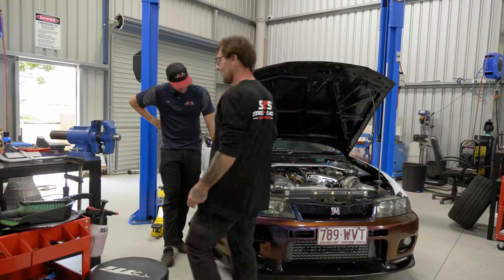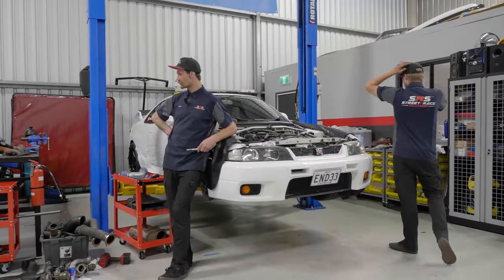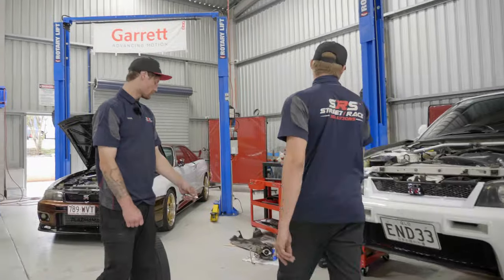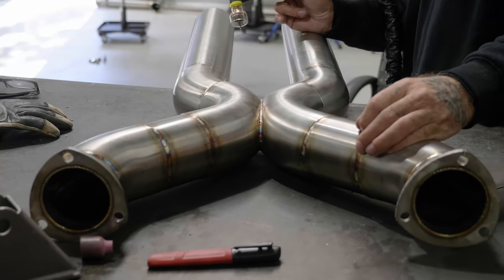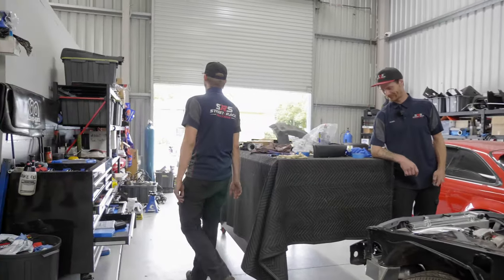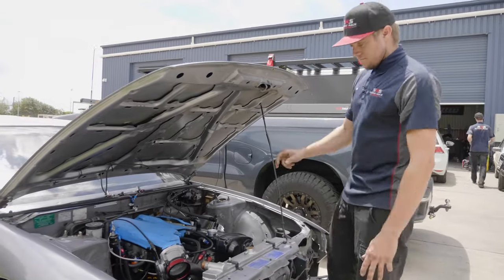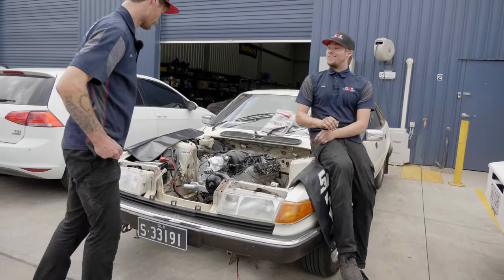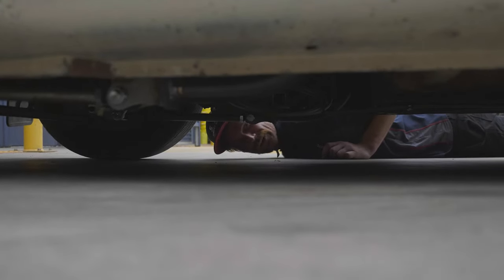R33 GTR GALORE - WORKSHOP TOUR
This week at SRS we're graced with the presence of two R33 GTR's!!!  Andy's S13 gets the Ntimidator NOS setup installed, Blake's S13's gearbox gets an upgrade, an XD Falcon receives a 3.5 twin exhaust and much more.

Intro: 0:00
Noel's R33 GTR  0:49
Bryan's R33 GTR 2:38
Blake's S13 - Gearbox upgrade 7:02
Nick's Ford XD - 3.5inch Stainless Exhaust 8:18
Corey's S13 - Radium Fuel Module 9:29
Mitch's S13 - Powder Coated Goodies 11:20
Andy's S13 - NOS Ntimidator 12:16
VL Commodore - 16:00
Sam's LS1 Swapped Rover 17:08
Outro 20:08